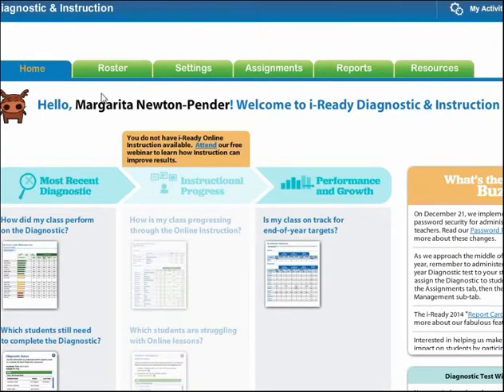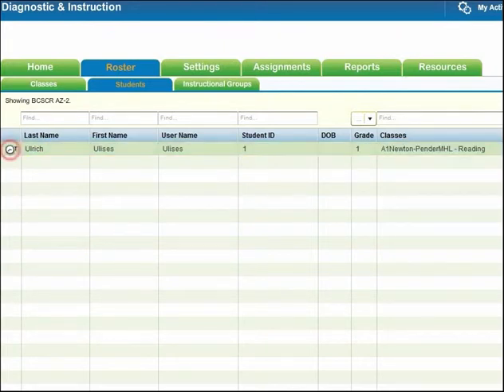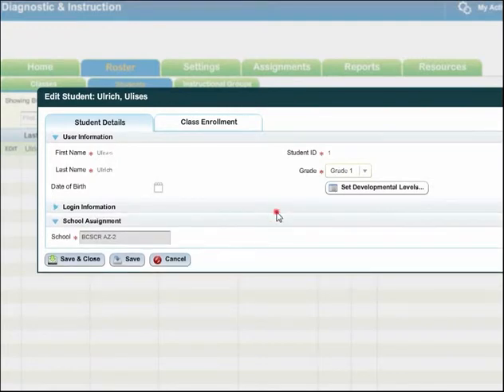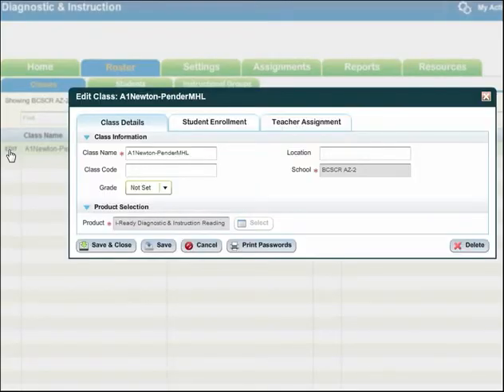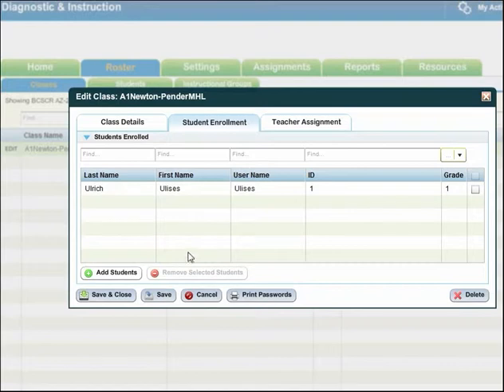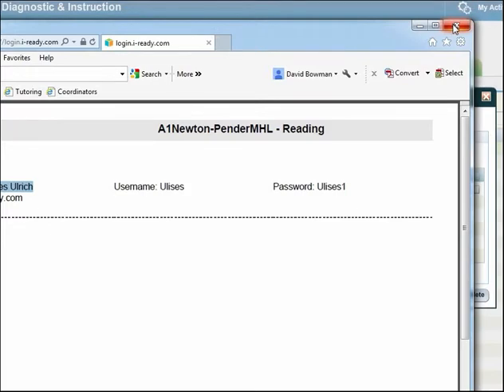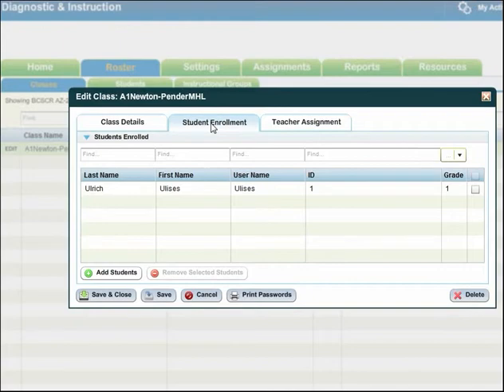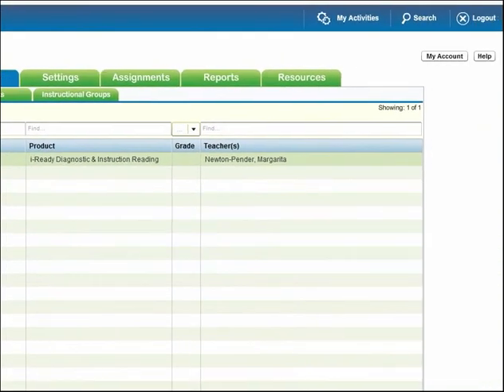FindStudents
For BCSCR Tutors-How to find your student and class details in i-Ready.